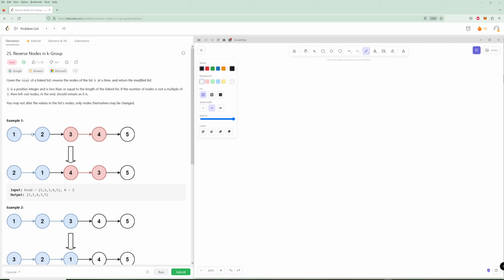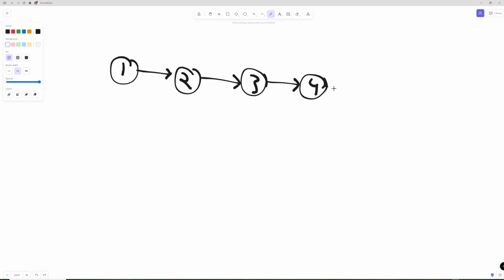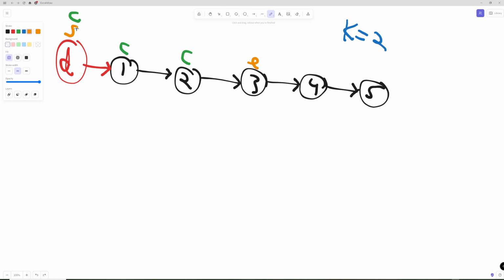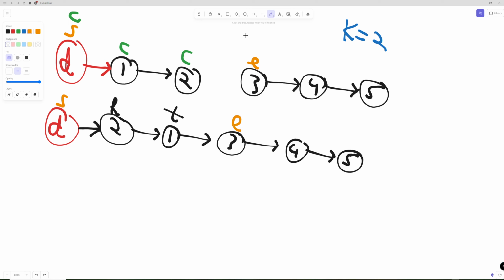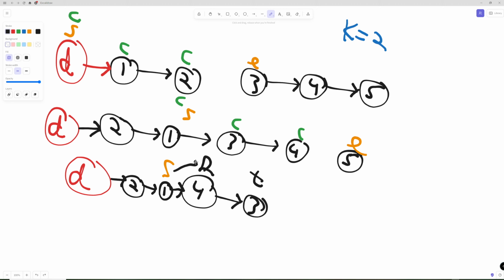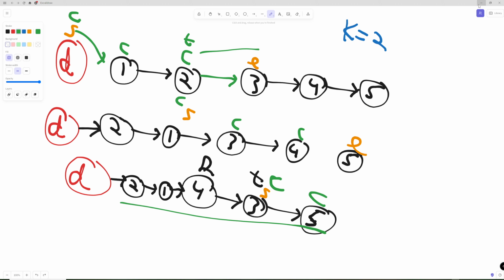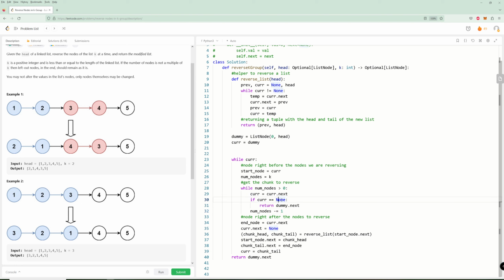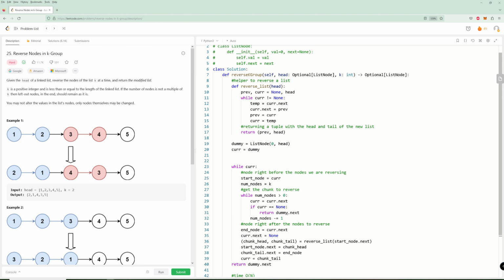Reverse Nodes in k-Group